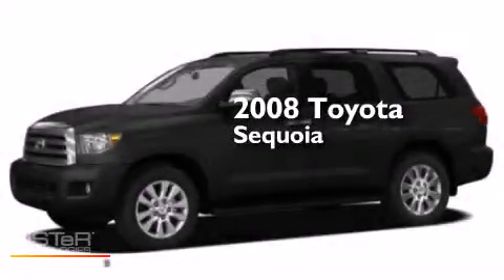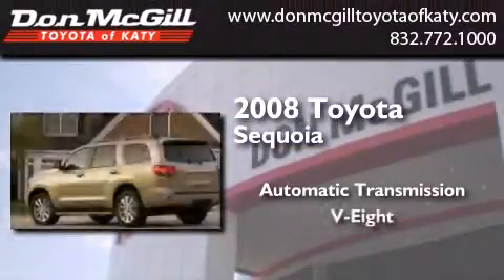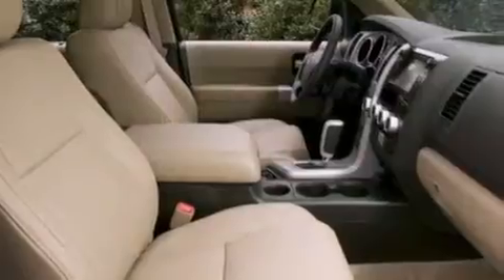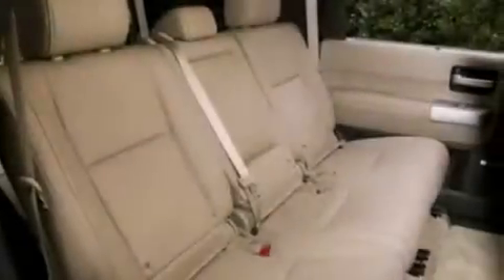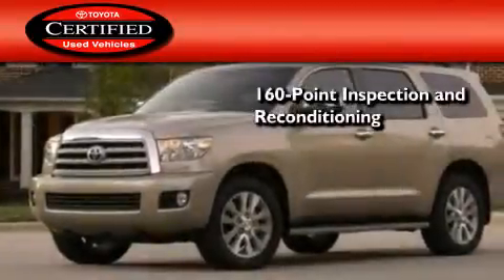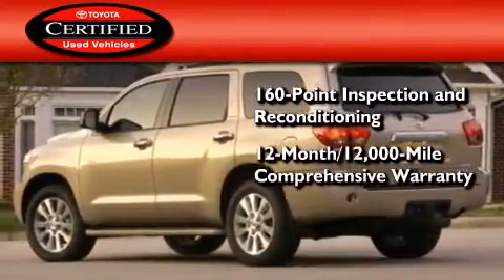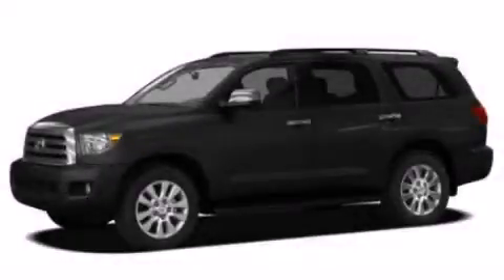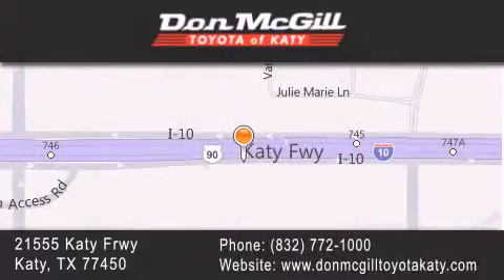Preowned 2008 Toyota Sequoia Katy TX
We've been honored to serve the Katy TX area , we promise that your experience at our dealership will exceed your expectations ! Year : 2008 Make : Toyota Model : Sequoia Engine : 8 Cyl. Trans . : Automatic Exterior : BLACK Miles : 48,018 Stock : K53238A Don McGill Toyota of Katy 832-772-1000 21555 Katy Freeway Katy , TX 77450 Preowned 2008 Katy TX